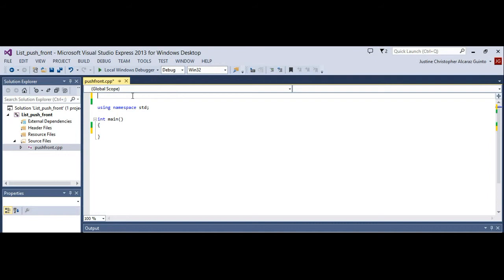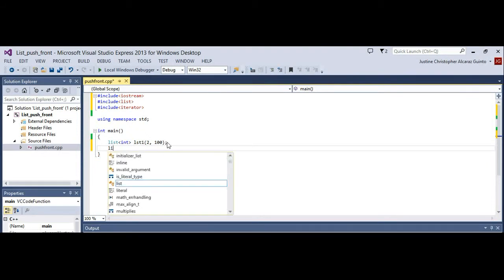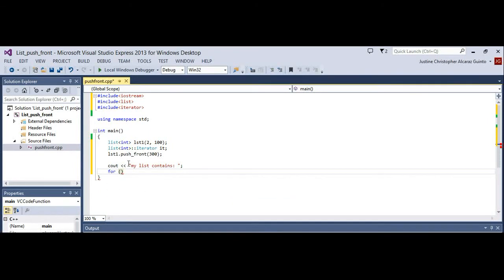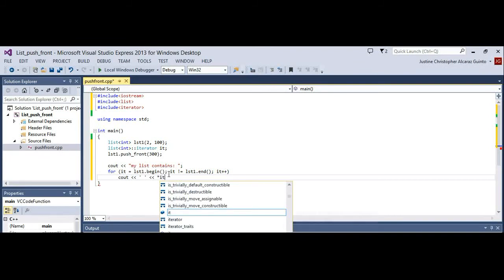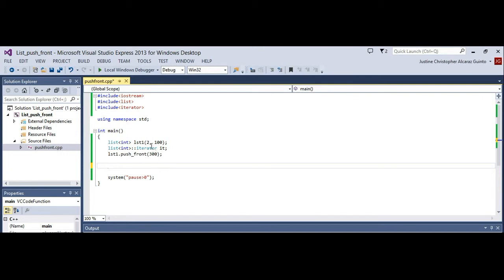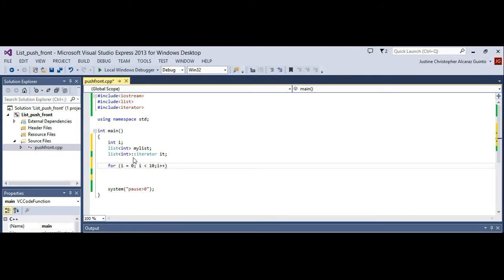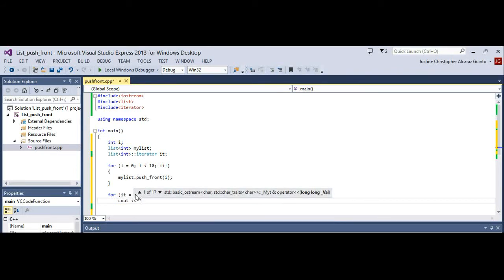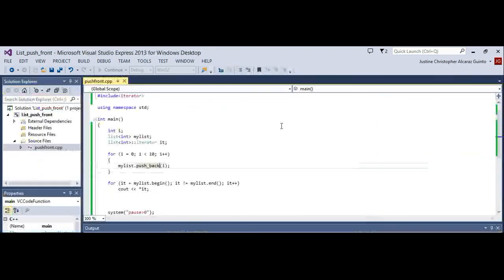List: push_front C++ tutorial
C++ tutorial on push_front using a list by Justine Christopher A. Guinto